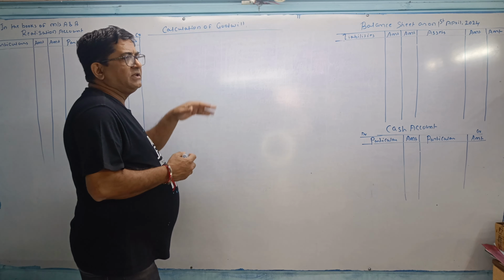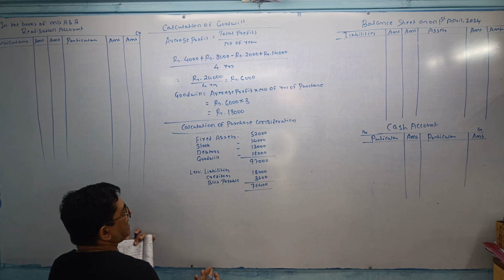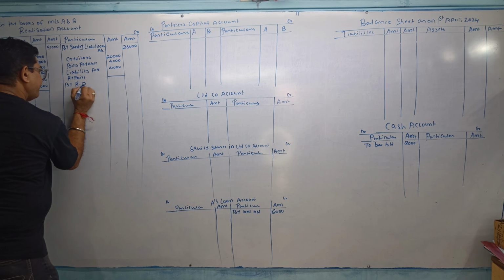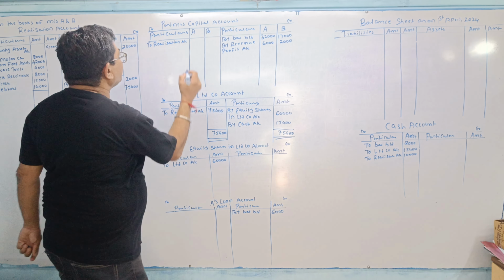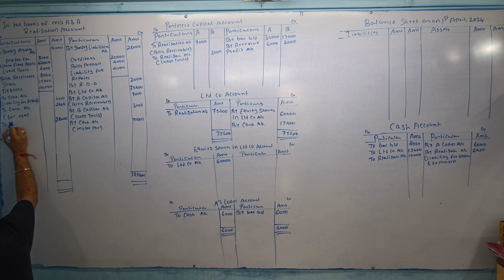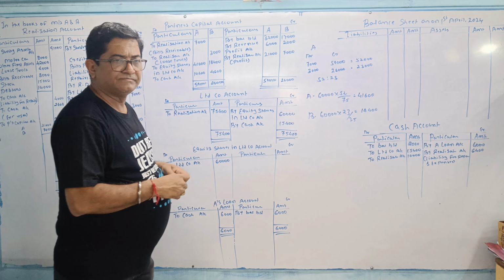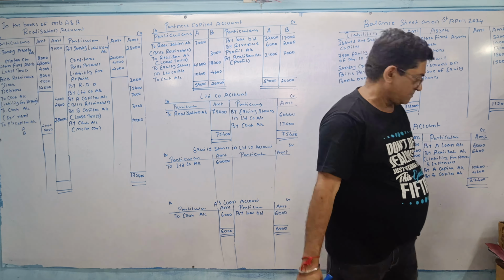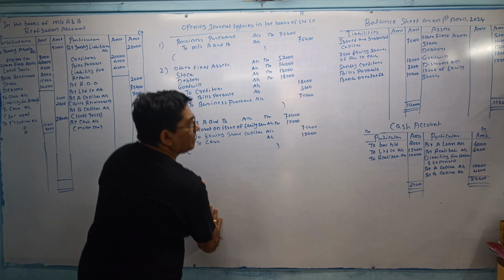F.Y B.com new syllabus sem-1 financial accounting lesson-2 sum no-9